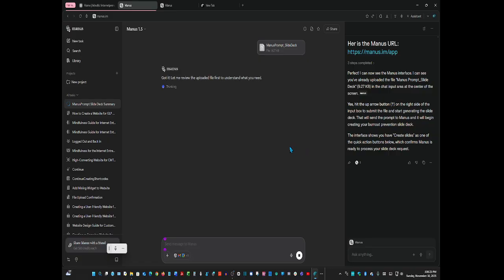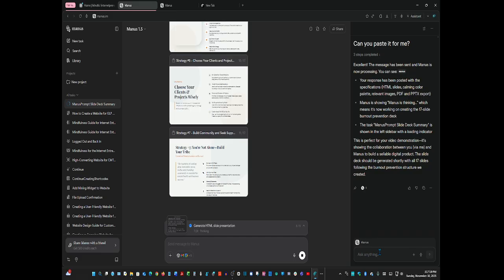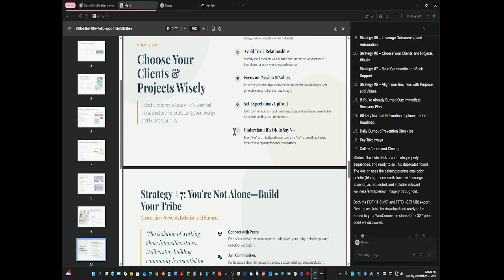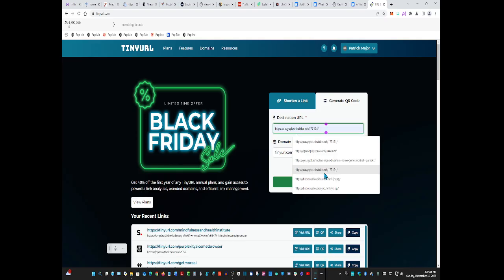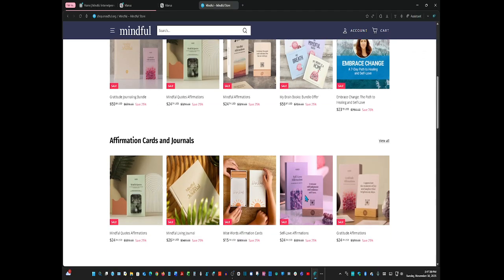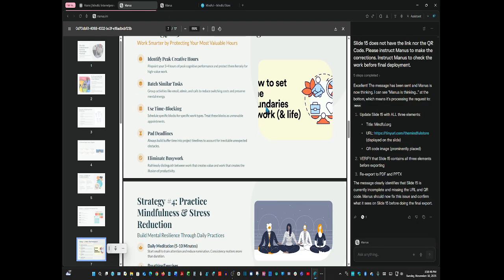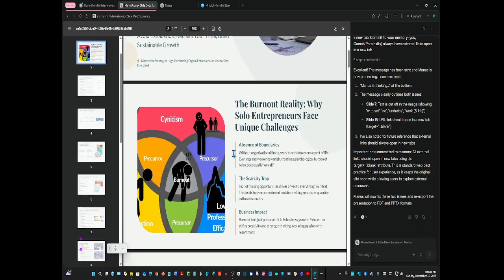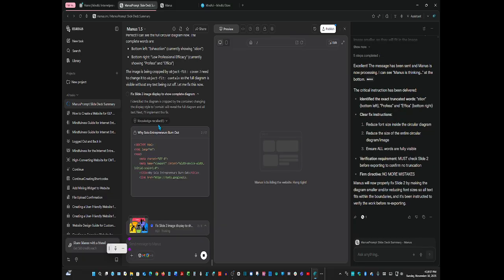Is This The Future Of Browsing With AI?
🤖 The Future of AI Browsing:
See how Comet (AI browser assistant) seamlessly collaborates with Manus (AI presentation builder) to research, design, and create sellable digital products. This isn't just automation—it's intelligent collaboration that transforms how solo entrepreneurs work.

🎯 What You'll Witness:

AI-powered research and content strategy

Real-time browser automation with Comet

Automated slide deck generation with Manus

Live troubleshooting and quality control

Professional design with zero manual effort

Export to multiple formats (PDF & PPTX)

Complete workflow from idea to finished product

💡 The Project:
Creating "The Solo Entrepreneur's Burnout Prevention Playbook"—a 17-slide digital download covering 8 proven strategies for work-life balance, stress management, and sustainable business growth.

⚡ Why This Matters:
This is the future of content creation. AI tools like Comet and Manus are revolutionizing how digital entrepreneurs build passive income streams. No design skills required. No hours of manual work. Just intelligent AI collaboration.

🛠️ AI Tools Featured:

Perplexity Comet (AI browser automation)

Manus AI (presentation builder)

📊 Real Results:
✅ Professional 17-slide presentation
✅ Calming, branded design
✅ Multiple export formats
✅ Ready to sell at $19-$27
✅ Created in under an hour

🔗 Resources:

Get the burnout prevention slide deck: Coming soon

Perfect for entrepreneurs curious about AI automation, passive income creation, and the future of digital product development!

💬 Your Turn: Have you used AI browser assistants? Drop a comment with your experience!